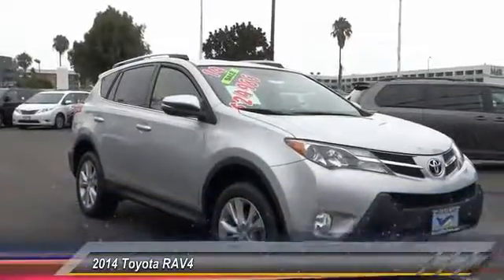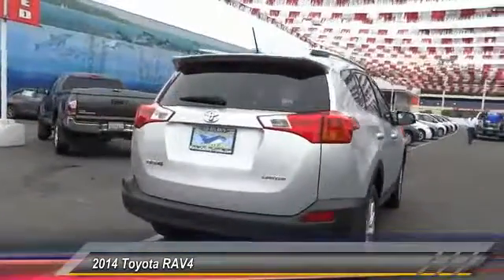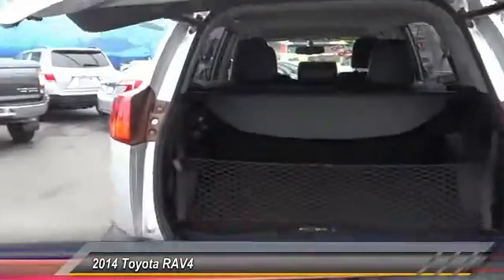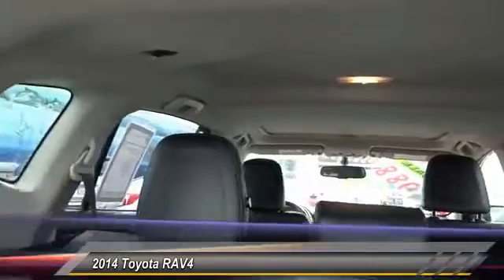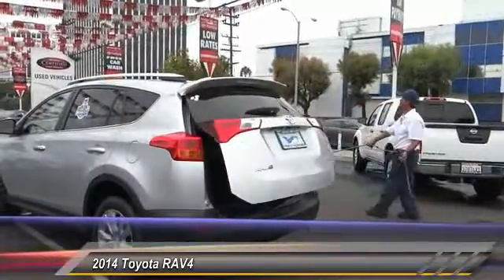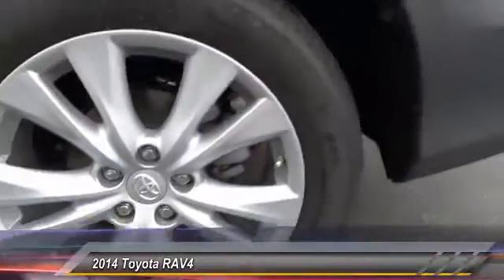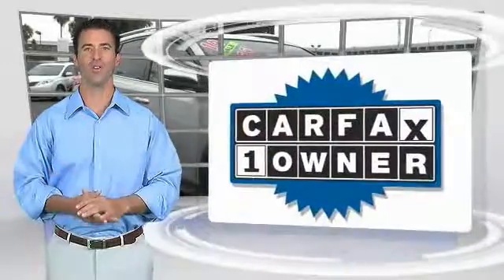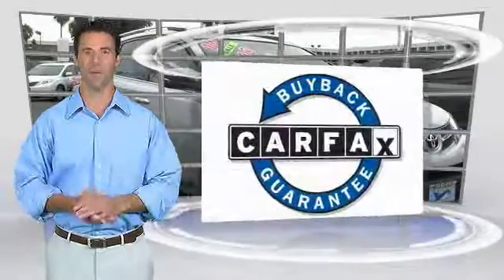2014 Toyota RAV4 Marina del Rey, Los Angeles, Santa Monica, Culver City, Venice, CA P017900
4636 LINCOLN BLVD.

MARINA DEL REY TOYOTA: PROUDLY SERVING MARINA DEL REY, LOS ANGELES, SANTA MONICA, CULVER CITY, VENICE, AND SURROUNDING SOUTHERN CALIFORNIA LOCATIONS. THIS SILVER 2014 Toyota RAV4 IS EQUIPPED WITH A Engine: 2.5L DOHC 4-Cylinder w/Dual VVT-i, AUTOMATIC TRANSMISSION, AND RECEIVES AN ESTIMATED 24 City/31 Hwy MPG. MARINA DEL REY, CA 90279. MARINA DEL REY, CA - LOS ANGELES, CA - SANTA MONICA, CA - CULVER CITY, CA - VENICE, CA STOCK #: P017900 | 2014 Toyota RAV4 FWD 4dr Limited CARFAX Certified 1-Owner 2014 Toyota RAV4 FWD 4dr Limited Stock #: P017900 | VIN: JTMYFREV4EJ017900 | 2014 Toyota RAV4 FWD 4dr Limited Marina Del Rey Toyota